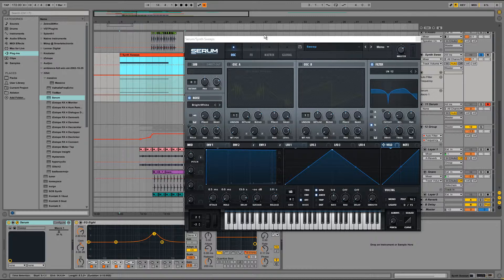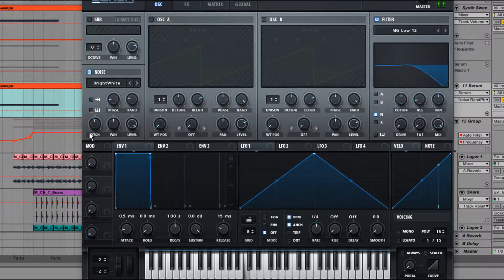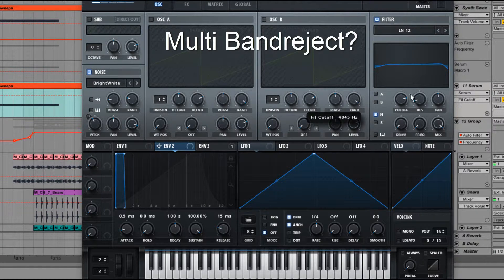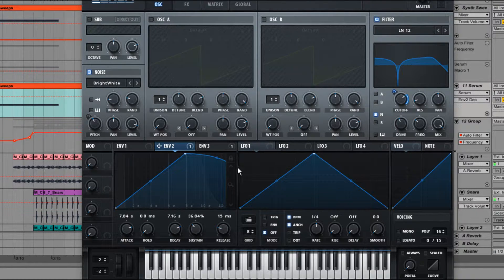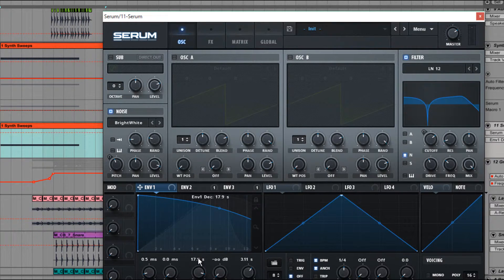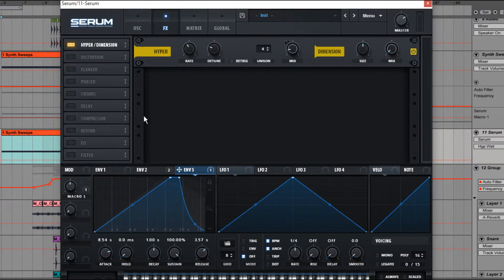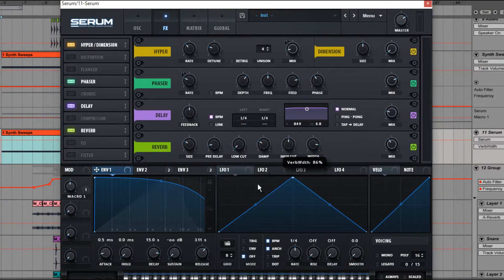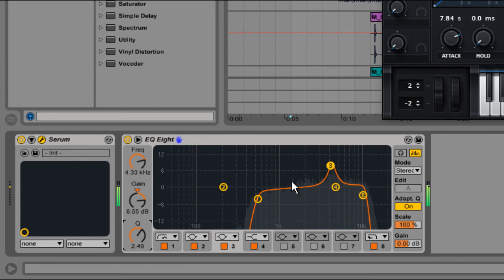Serum Tutorial: Filtering Sweep Sound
Original recording got a bit corrupted so there's a couple of hiccups but its perfectly watch able.